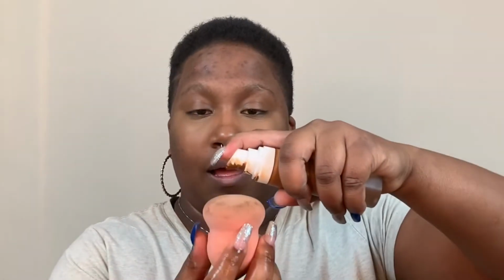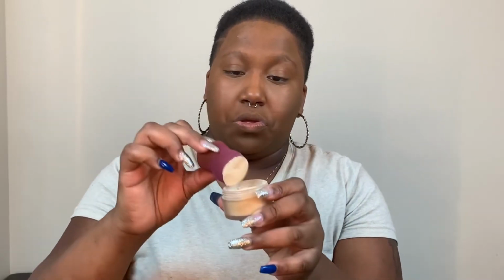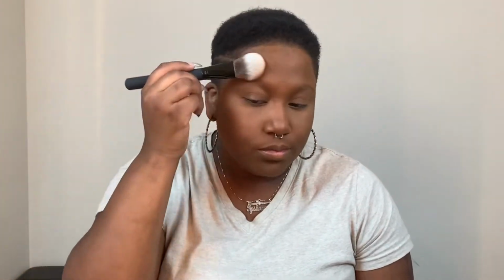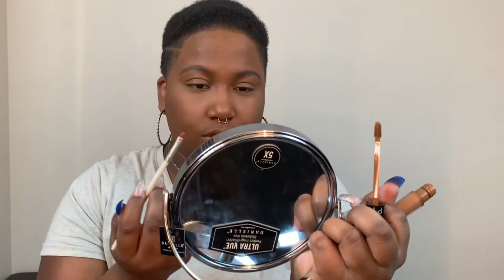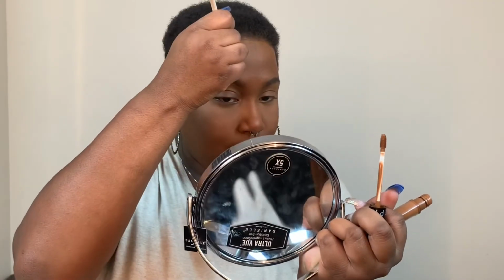Easy Everyday Makeup Routine ( WOC)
In this video I will be showing you a easy way to do a quick makeup routine. Hope you enjoy 😉

||Products Used||

Maybeline Super Stay Better Skin Concealer ( Deep)
Sephora matte perfection powder foundation
Elf Brow pencil
Elf eyebrow duo kit ( dark)
Sephora Bright Future Concealer ( pot de crème)
Mac blush (Razin)
Fenty Beauty Killawatt Highlighter ( Hu$tla Baby)
Elf Natural Lash
Duo eyelash glue
Fenty Beauty Fenty Glow Gloss